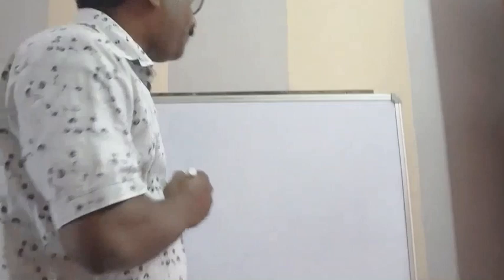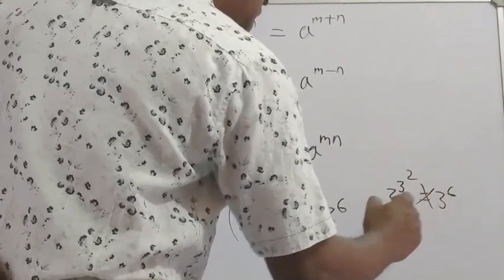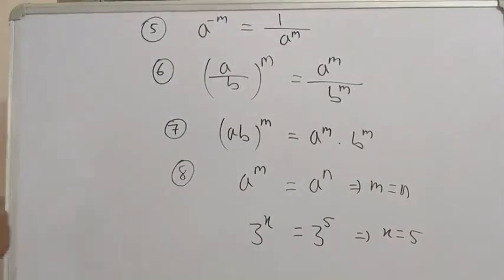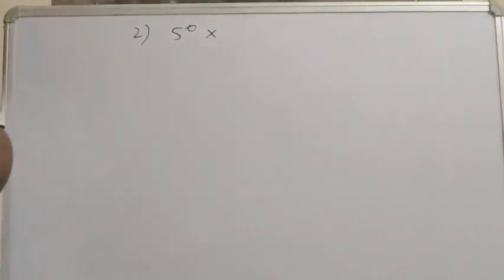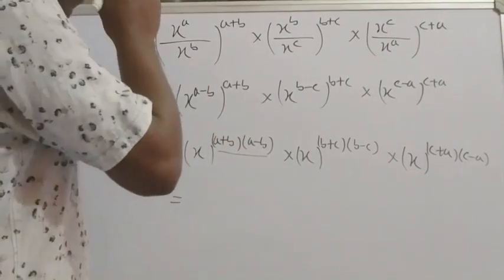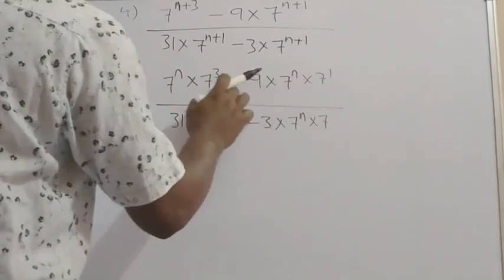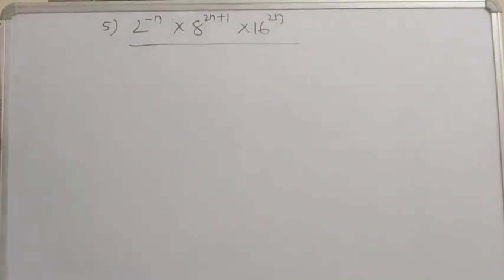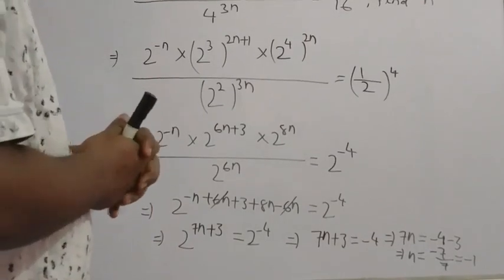CLASS 7 MATH EXPONENT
Detail concept of the chapter.